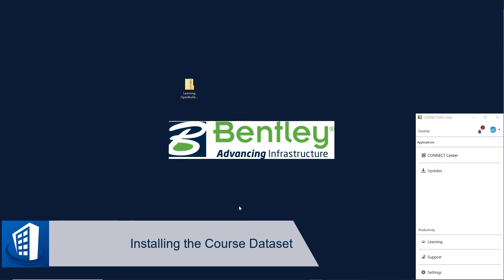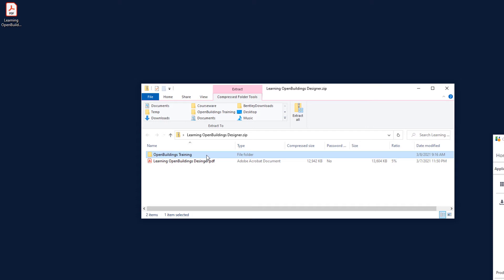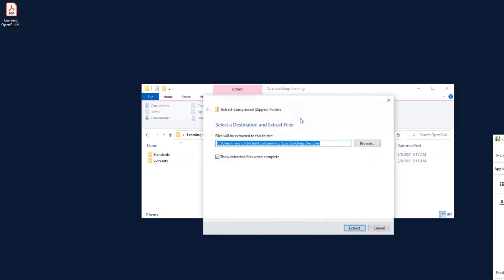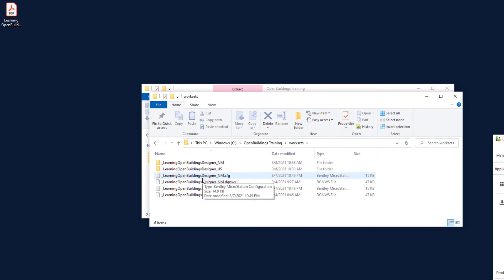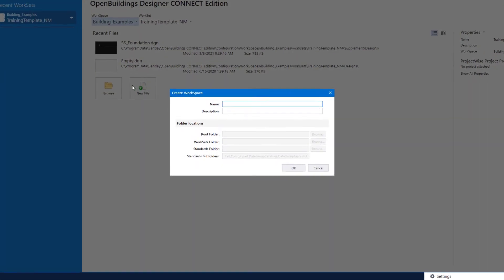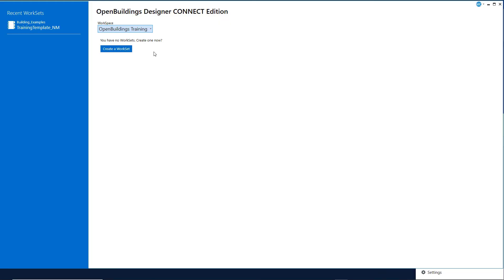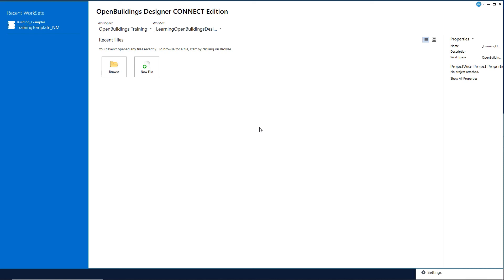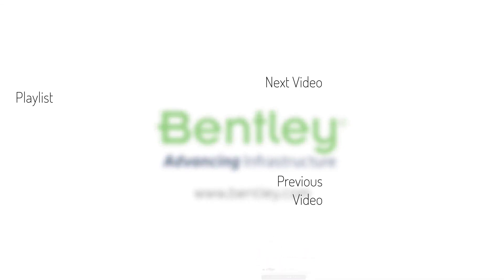0.2 - Installing the Course Dataset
This video will explain how to install the course dataset, which you will need if you would like to work hands on as you follow the videos in this playlist. To download the course dataset please visit the Bentley Learn Server at Learn.Bentley.com.  It can be downloaded from the course 'Learning OpenBuildings Designer - Modeling and BIM Essentials'.